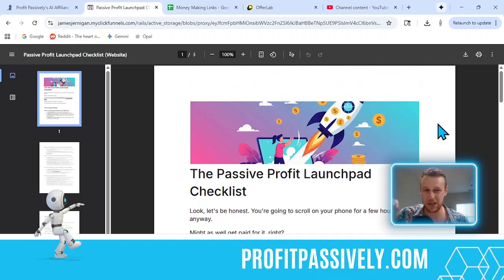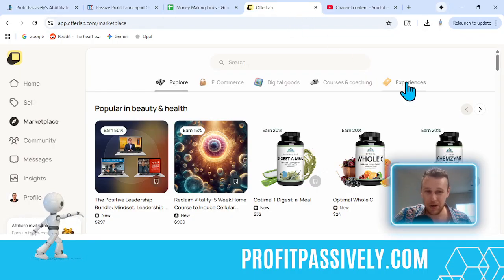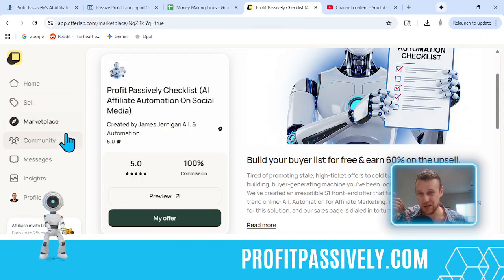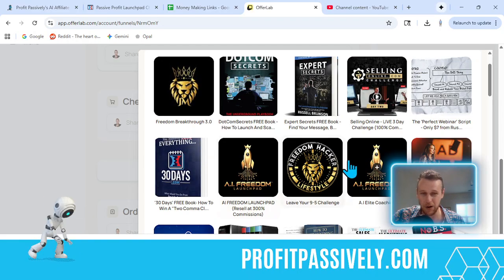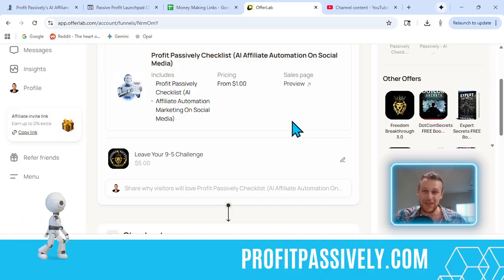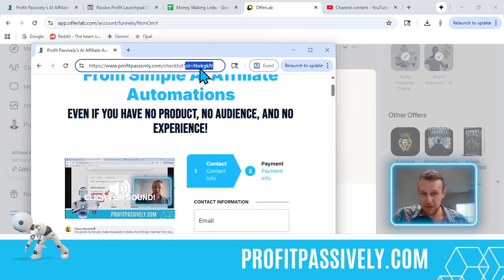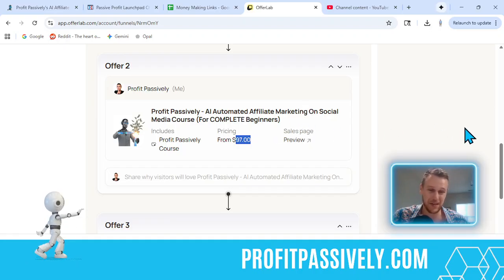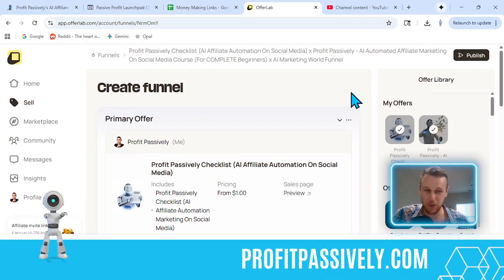How to earn your first $1 online today! 💵 [COMPLETE NO-BS AI AFFILIATE MARKETING GUIDE FOR 2026]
Look, let's be real for a second.

You're here because you typed something like "make money online today" into that little search bar. And you're probably seeing a million videos of guys leaning against rented Lamborghinis, telling you about some "secret" that takes six months to even understand, let alone implement. It's exhausting, right? The constant chase for something that actually works.

I get it. I've been there. Staring at the screen, wondering what the "gurus" knew that I didn't. The truth is, most of them are making things way too complicated. They want you to believe you need a huge audience, a fancy product, or years of tech experience to make a single dime online. It's just not true.

What if I told you there's a system... a ridiculously simple AI-powered engine... that you can have up and running before you even finish your coffee this morning? A system that's designed from the ground up to put that first, glorious dollar of commission in your pocket today. Not next week. Not tomorrow. Today.

This isn't theory. This is a step-by-step, watch-me-do-it-on-screen walkthrough of that exact system. In this video, I'm pulling back the curtain on the "Profit Passively" method, showing you how to clone an entire automated business for yourself. And it all starts with a simple, irresistible $1 offer.

[00:00] - The AI Affiliate Revolution
We kick things off by blowing up the old, outdated affiliate marketing model. I'll introduce you to the simple AI automations that do all the heavy lifting for you, so you can start earning real, passive income without any of that prior experience or social media clout.

[01:06] - Your Own Digital Cash Machine for Just $1
Here’s the core of the system: a simple $1 checklist. But here's the magic trick... the second you grab it, you get instant rights to resell it and keep 100% of the profit. This isn't just a product; it's a key. A key that unlocks a hidden door to a flood of automated, high-ticket commissions on the backend.

[01:23] - Setting Up Your Money Funnel (The Easy Way)
Forget clicking a million buttons and watching hours of tutorials. I'll show you how to use a tool called Offerlab to literally clone my entire sales funnel in a matter of minutes. If you can click "copy" and "paste," you have all the technical skills you need. We're getting you pre-approved to start making sales immediately.

[03:55] - Stacking Your Profits: Bumps & Upsells
This is where the real money is made. That little $1 sale is just the appetizer. I'll show you how to strategically place "order bumps" and "upsells" into your funnel. Think of it like a cashier asking, "Would you like fries with that?"... except our "fries" are things that can put an extra $97, or even $1500, into your pocket from a single customer. It's all automated. You set it up once, and it works for you 24/7.

[06:36] - The Personal Touch That Converts Like Crazy
Want to turbocharge your results? I'll show you a ridiculously cool feature that lets you inject your own personality into the funnel. You can add a quick video of yourself to the pages, sharing your own story. This little trick builds massive trust and can send your conversion rates through the stratosphere.

[07:20] - GO LIVE: Flipping the "On" Switch
This is the moment of truth. With a single click, we publish your brand new, fully-automated sales funnel to the web. It's live. It's real. It's ready to take orders and start generating commissions for you around the clock. You're officially in business.

[10:43] - The Simple Path to Daily Earnings
We'll wrap up by connecting all the dots. I'll show you how this simple, elegant system is your ticket to finally making real, consistent money online. All you have to do is share one simple link. That's it. Your job is to share the link; the automated funnel handles the rest.

Ready to stop chasing shiny objects and finally build something real? Ready to see that first commission hit your account today?

Click the link below and grab the $1 checklist now. Clone my entire system and let's get you paid.